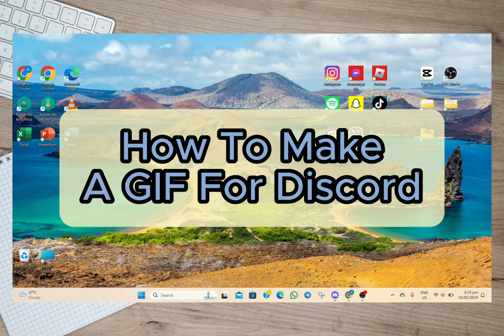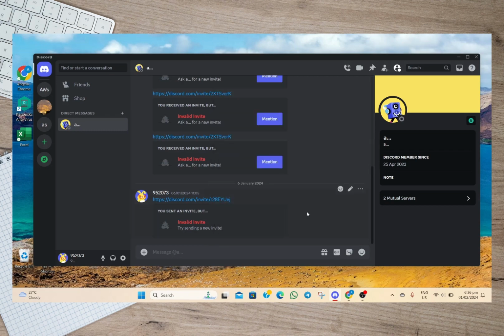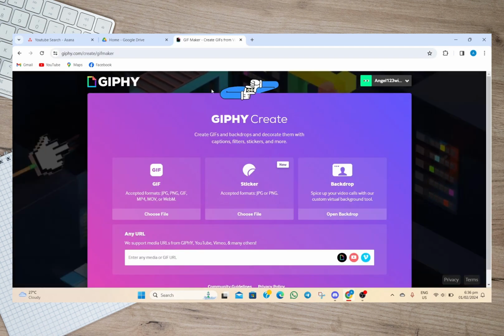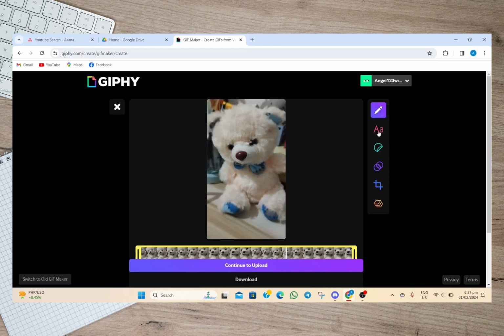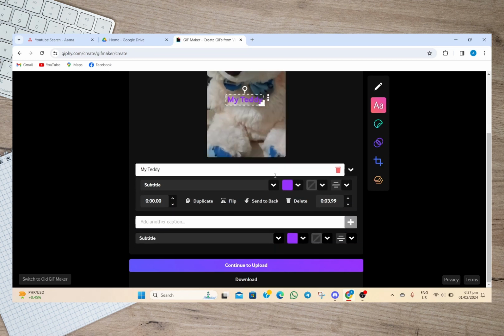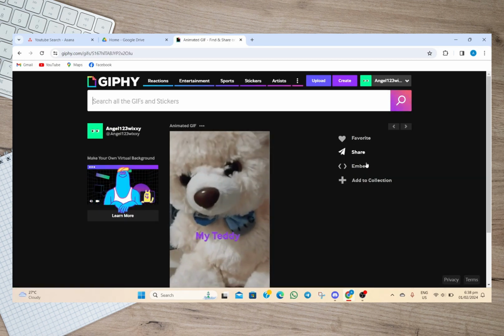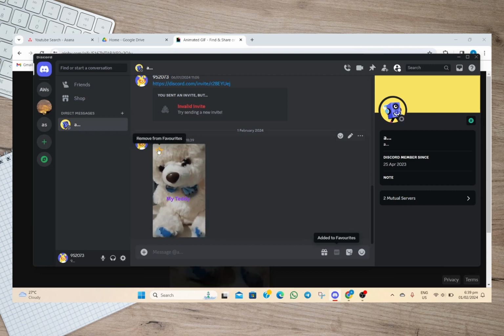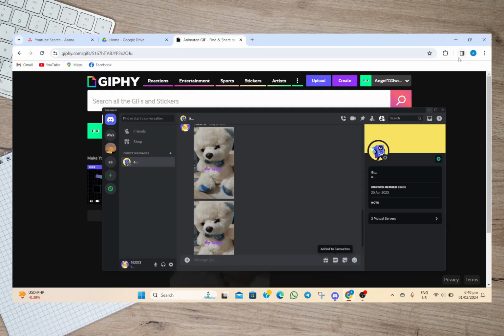How To Make A GIF For Discord (New Update)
🌈✨ Ready to elevate your Discord game with some animated flair? Look no further! 🚀🎥 Welcome to "GIF-mania: Discord Edition," where we'll unravel the secrets of creating eye-catching GIFs for your favorite server! 🎬📲

🎞️ Unlock the Magic: How to Make a GIF for Discord!

🤖 How to Make a GIF for Discord: Buckle up, Discord enthusiasts! In this thrilling tutorial, we'll guide you through the art of crafting your very own GIFs to spice up your messages, channels, and more! 🖌️🎨

🌐 Discord Delight: Explore the wonders of Discord customization as we dive into creating GIFs tailor-made for your server. Level up your digital presence and leave your friends in awe! 🌈🚀

🎥 How to Make GIF for Discord: Lights, camera, GIF-tion! Learn the step-by-step process to turn your ideas into animated masterpieces, perfect for sharing your personality in the digital realm. Lightsabers, dancing cats, the possibilities are endless! 🕺💫

📱 How to Make a GIF on Discord: Unleash the creative genius within! From creating hilarious reaction GIFs to showcasing your artistic talents, we'll cover it all. Your Discord messages will never be the same! 🚀📲

👤 How to Make GIF Logo for Discord: Elevate your server's branding with a custom GIF logo! Follow our pro tips and tricks to make your Discord community stand out from the rest. Logo design just got a whole lot cooler! 🌟🎨

🖼️ How to Create Banner for Discord: Set the stage for your server with a captivating banner! We'll show you how to craft the perfect animated backdrop that reflects the spirit of your community. Get ready to impress! 🚀🖼️

🔍 How to Make Animated PFP for Discord: Transform your profile picture into a dynamic masterpiece! Join us as we guide you through the process of making an animated profile picture that'll make you the talk of the server. 🔄👾

🔗 How to Make My Discord Profile Pic a GIF: Curious about making your profile pic pop? We've got you covered! Discover the secrets to turning your static profile picture into a GIF that wows. Prepare to steal the spotlight! ✨🔗

💬 Discord How To: Dive into the nitty-gritty of Discord mastery! From GIFs to server management, we've got all the tips and tricks you need to become the ultimate Discord maestro. 🎮🚀

🎉 How to Have a GIF on Discord: Ready to dazzle your friends with your animated prowess? Learn how to seamlessly integrate GIFs into your Discord messages, and let the GIF party begin! 🎊🚀

Ready to unleash your creativity? Hit play now and embark on a journey of GIF-tastic proportions! 🛎️🌟